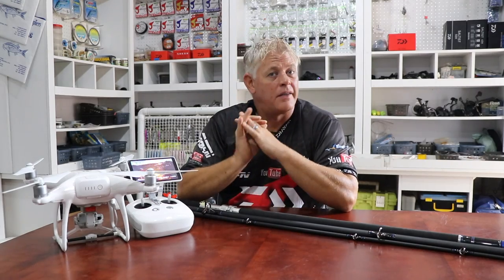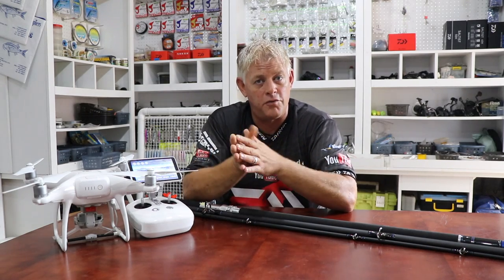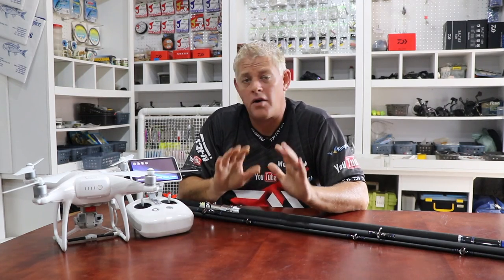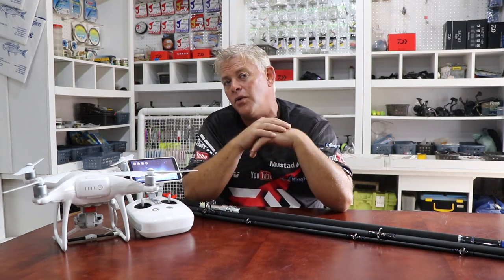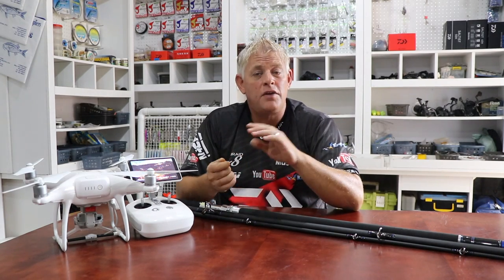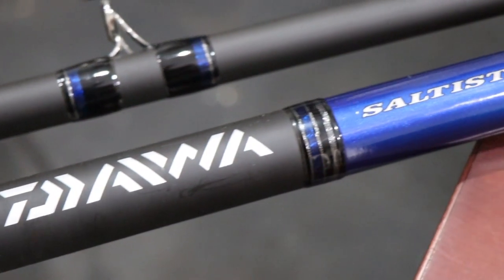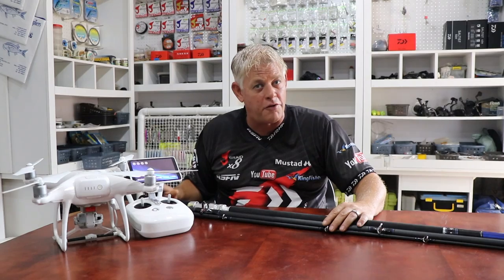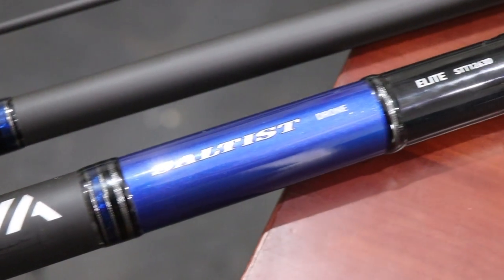Daiwa 12'6ft DRONE Rod | ASFN Fishing Tackle & Gear